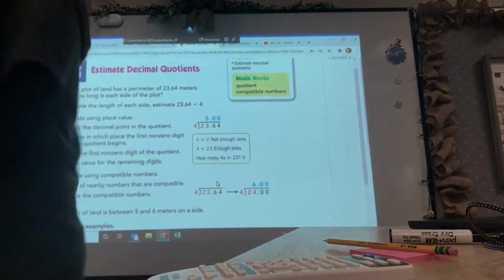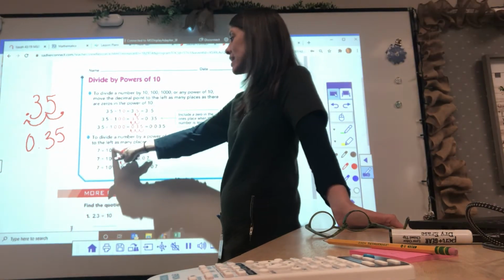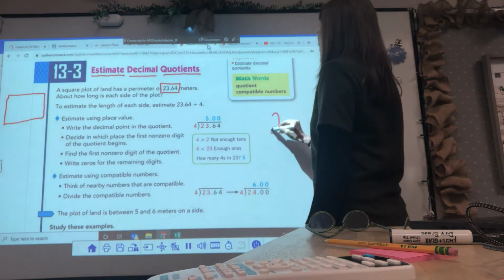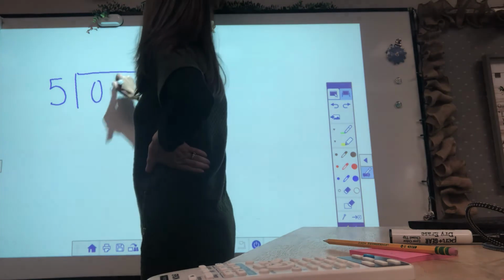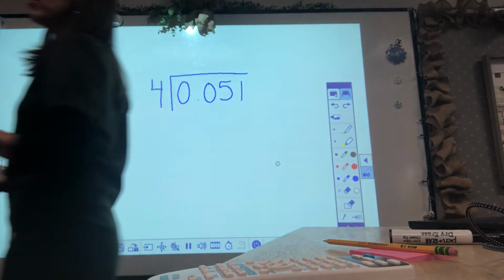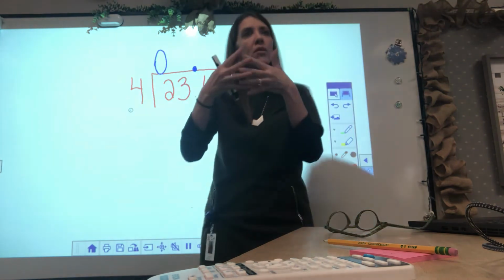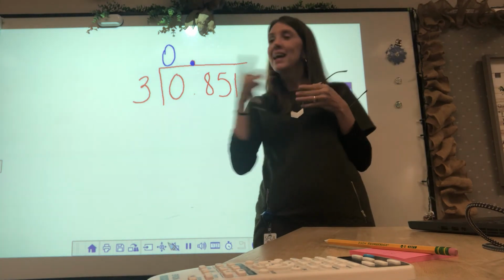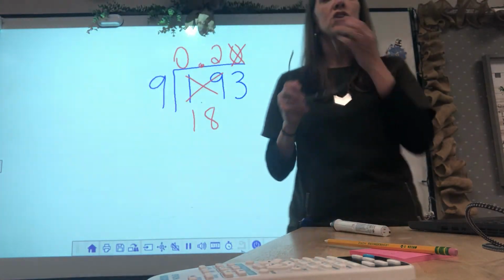13-3 Estimate Decimal Quotients